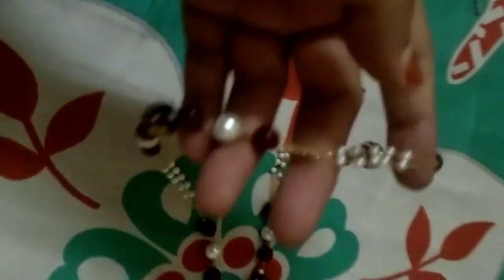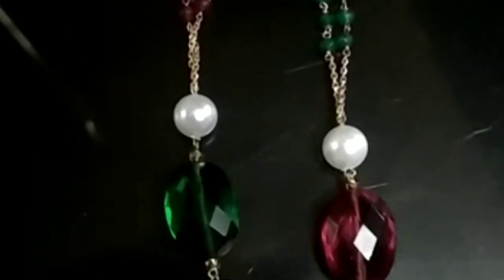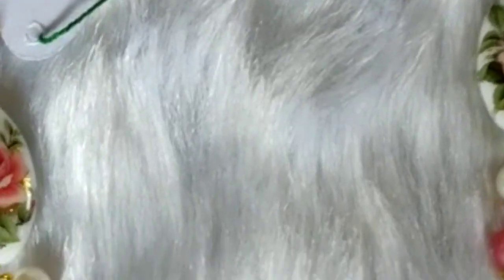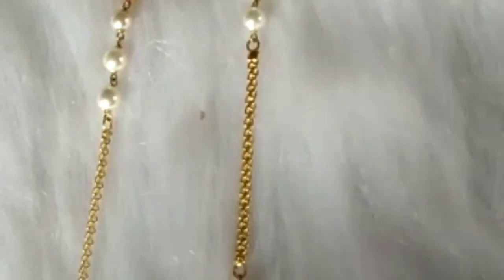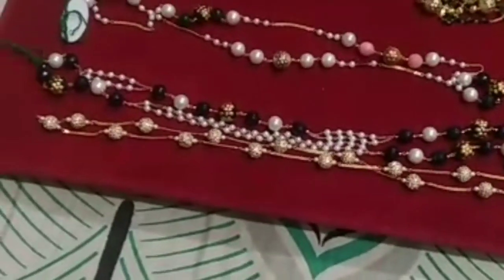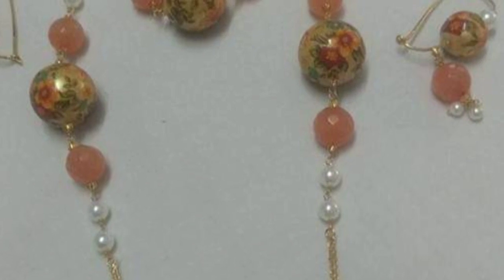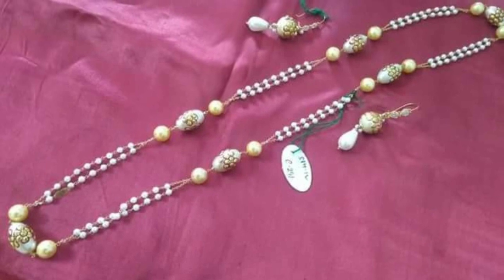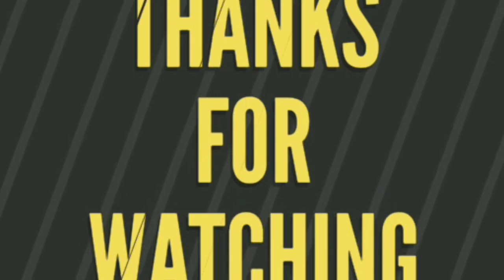Light weight gold jewellery collection in Hyderabad||14carat gold jewellery with address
What'app num 👇👇
14k real gold jewellery